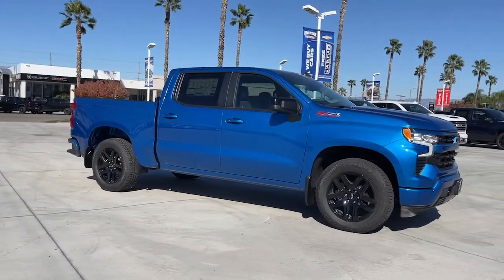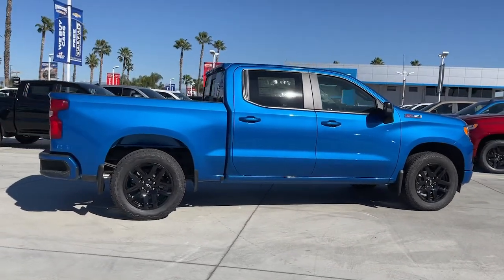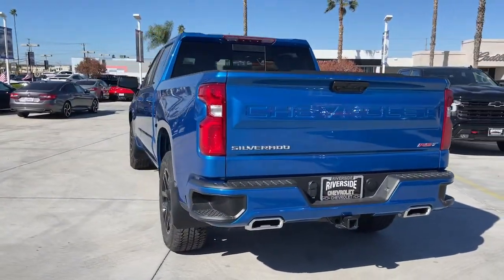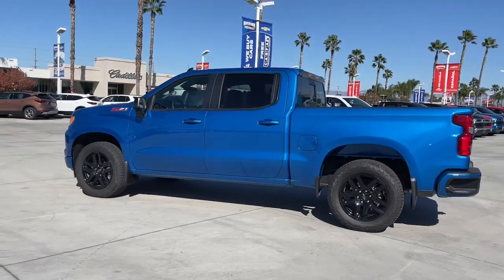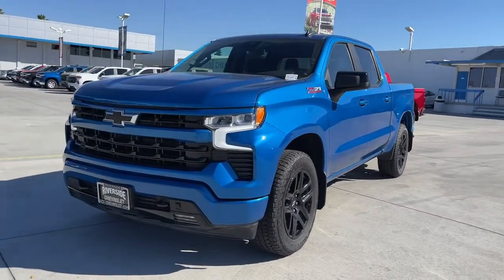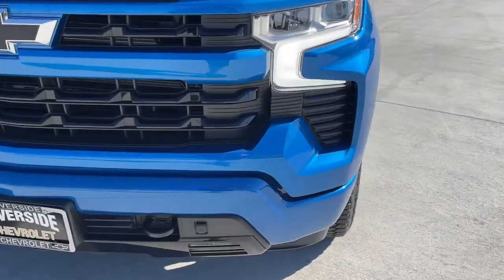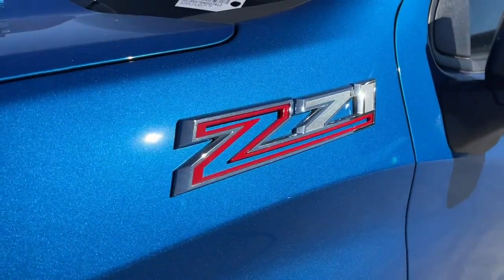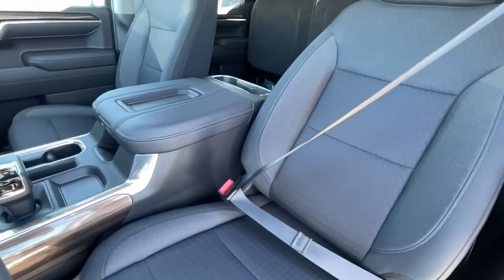2022 Chevrolet Silverado 1500 Fontana, Redlands, Ontario, Moreno Valley, San Bernardino, Riverside,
Glacier Blue Metallic New 2022 Chevrolet Silverado 1500 RST available in Riverside, California at Riverside Chevrolet. Servicing the Fontana, Redlands, Ontario, Moreno Valley, San Bernardino, CA area.

Riverside Chevrolet
8200 Auto Dr

RST 10-Speed Automatic, 4WD, Black Cloth. 22/26 City/Highway MPG 10-Speed Automatic 3.0L I6 4WDbrbrbrNew Owners! New Attitude!
Preferred Equipment Group 1SP,3.23 Rear Axle Ratio,Auto-Locking Rear Differential,Wheels: 18 x 8.5 Bright Silver Painted Aluminum,Wheels: 20 x 9 High Gloss Black Painted Alum,40/20/40 Front Split-Bench Seat,Front Bucket Seats,Cloth Seat Trim,10-Way Power Driver Seat w/Lumbar,Convenience Package II,All Star Edition Plus,Radio: Chevrolet Infotainment 3 Premium System,Electronic Cruise Control,Electric Rear-Window Defogger,Color-Keyed Carpeting Floor Covering,OnStar & Chevrolet Connected Services Capable,120-Volt Instrument Panel Power Outlet,Underseat Storage (LPO),Deep-Tinted Glass,Front License Plate Kit,LED Cargo Area Lighting,EZ Lift Power Lock & Release Tailgate,Molded Black Splash Guards (LPO),Standard Suspension Package,High Capacity Suspension Package,Z71 Off-Road Package,Trailering Package,Engine Block Heater,Integrated Trailer Brake Controller,Not Equipped w/Steering Column Lock,Skid Plates,Heavy-Duty Air Filter,SiriusXM w/360L,Power Sliding Rear Window w/Rear Defogger,Rear 60/40 Folding Bench Seat (Folds Up),Chevrolet Connected Access Capable,Power Front Windows w/Passenger Express Down,Power Rear Windows w/Express Down,Keyless Open & Start,Power Front Windows w/Driver Express Up/Down,Front Rubberized Vinyl Floor Mats,Rear Rubberized-Vinyl Floor Mats,Bluetooth For Phone,Remote Vehicle Starter System,Dual-Zone Automatic Climate Control,Hitch Guidance,Floor Mounted Center Console,Inside Rear-View Mirror w/Tilt,Heated Power-Adjustable Outside Mirrors,High Gloss Black Mirror Caps,Electronic Transmission Range Selector Shifter,Hill Descent Control,Wireless Charging,Heated Driver & Front Outboard Passenger Seats,120-Volt Bed Mounted Power Outlet,Heated Steering Wheel,220 Amp Alternator,Electrical Steering Column Lock,Dual Exhaust w/Polished Outlets,Manual Tilt/Telescoping Steering Column,Single-Speed Transfer Case,Leather Wrapped Steering Wheel,2-Speed Transfer Case,Convenience Package,All-Star Edition,Chevy Safety Assist,Wireless Phone Projection,Hitch Guidance w/Hitch View,Standard Tailgate,Front LED Fog Lamps,IntelliBeam Automatic High Beam On/Off,2 USB Data Ports,Dual Rear USB Ports (Charge Only),12.3 Multicolor Reconfigurable Digital Display,Following Distance Indicator,Trailering App,Forward Collision Alert,Universal Home Remote,Lane Keep Assist w/Lane Departure Warning,Automatic Emergency Braking,Steering Wheel Audio Controls,Front Pedestrian Braking,Premium Bose 7-Speaker Sound System,6-Speaker Audio System,Theft Deterrent System (Unauthorized Entry),HD Rear Vision Camera,Front Frame-Mounted Black Recovery Hooks,Wi-Fi Hot Spot Capable,Front Center Armrest w/Storage,Auto High-beam Headlights,AM/FM radio: SiriusXM with 360L,Premium audio system: Chevrolet Infotainment 3 Premium,Proximity key: doors and push button start,Apple CarPlay/Android Auto,4-Wheel Disc Brakes,6 Speakers,Air Conditioning,Electronic Stability Control,Tachometer,Voltmeter,ABS brakes,Alloy wheels,Automatic temperature control,Brake assist,Bumpers: body-color,Delay-off headlights,Driver door bin,Driver vanity mirror,Dual front impact airbags,Dual front side impact airbags,Front anti-roll bar,Front dual zone A/C,Front fog lights,Front reading lights,Front wheel independent suspension,Fully automatic headlights,Heated door mirrors,Heated front seats,Heated steering wheel,Illuminated entry,Low tire pressure warning,Occupant sensing airbag,Outside temperature display,Overhead airbag,Overhead console,Panic alarm,Passenger door bin,Passenger vanity mirror,Power door mirrors,Power driver seat,Power steering,Power windows,Radio data system,Rear reading lights,Rear step bumper,Rear window defroster,Remote keyless entry,Security system,Speed control,Speed-sensing steering,Split folding rear seat,Steering wheel mounted audio controls,Telescoping steering wheel,Tilt steering wheel,Traction control,Trip computer,Variably intermittent wipers,Compass